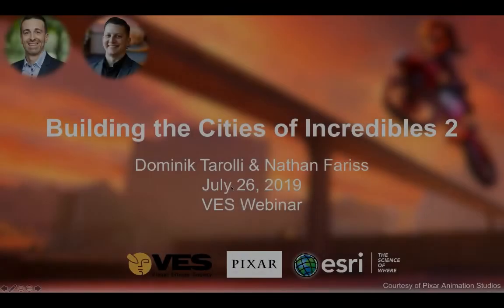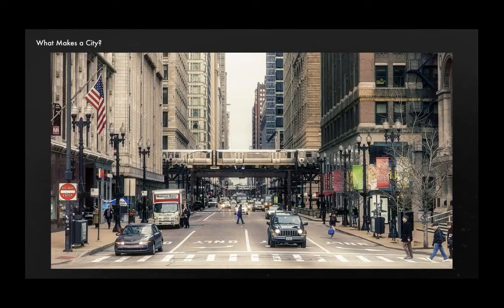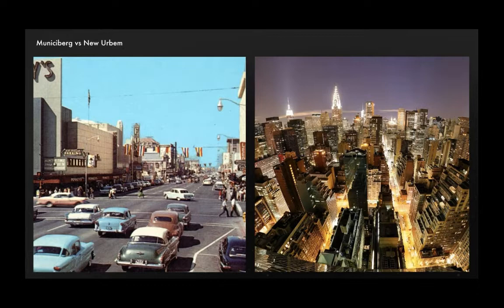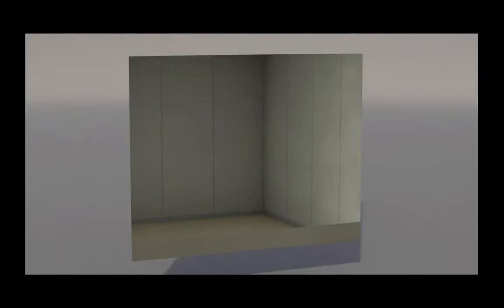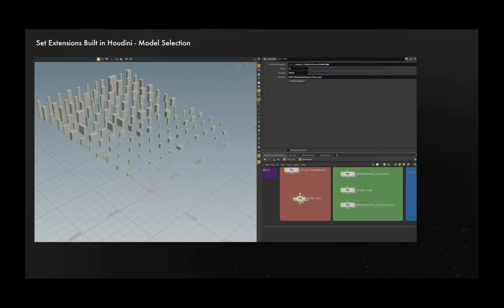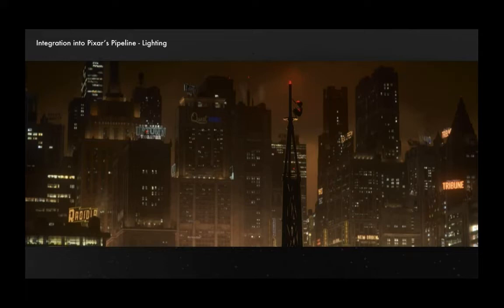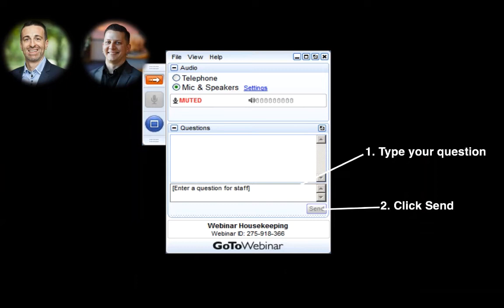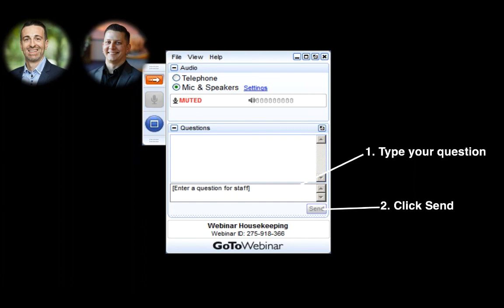Building the Cities of Incredibles 2 (Pixar / Esri / VES Webinar)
In this video, we take a look at the inspiration, planning and process that went into building the cities in Incredibles 2. From early planning, to previs, to execution and integration into Pixar’s pipeline, we touch on various aspects of the city building process, both creative and technical.